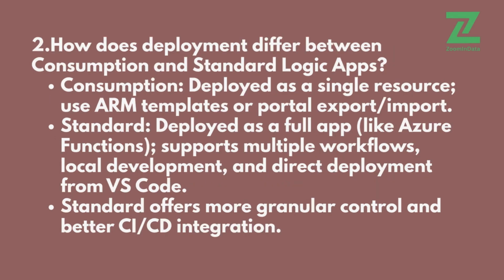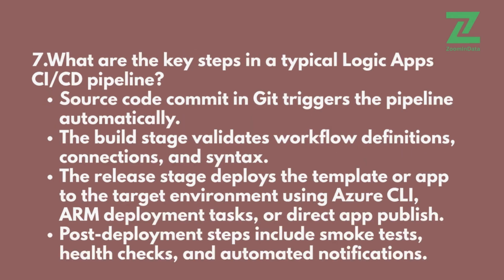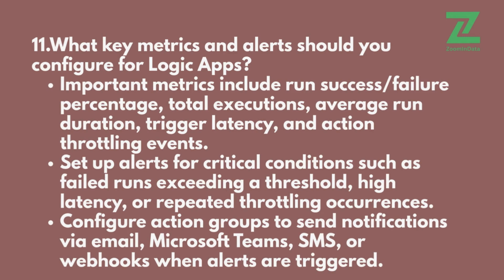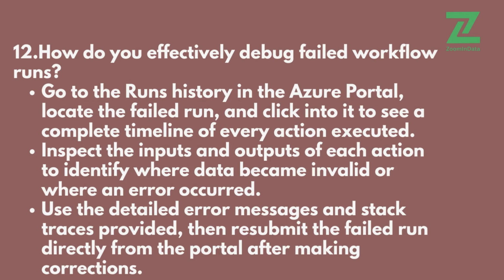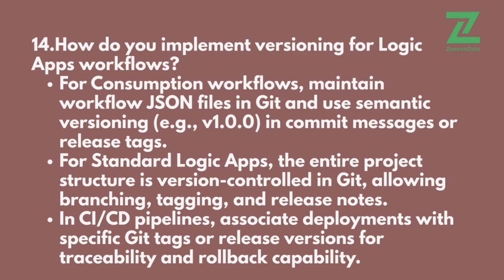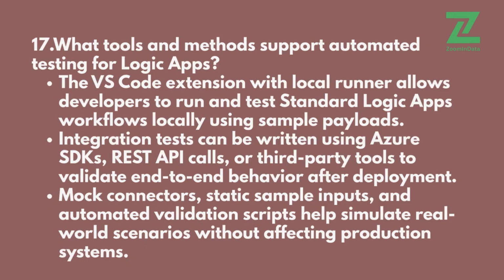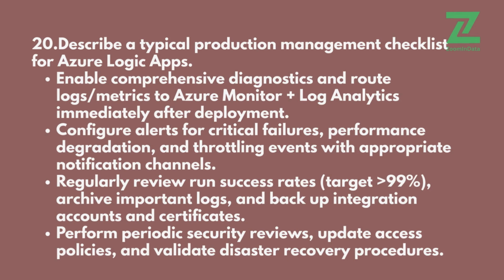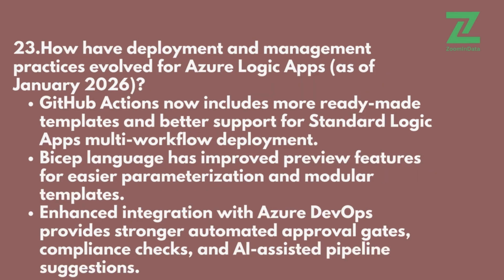Deployment, CICD, and Management Best Practices